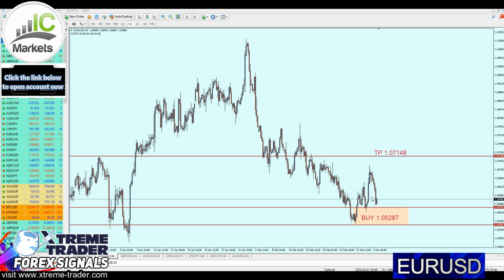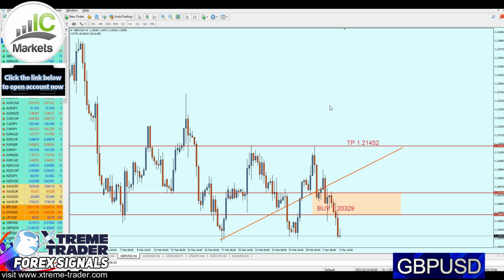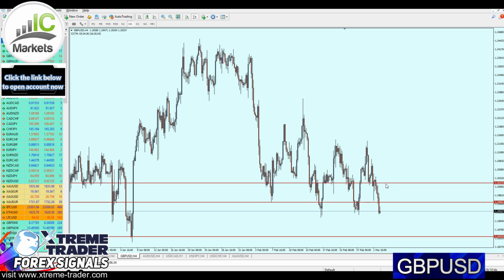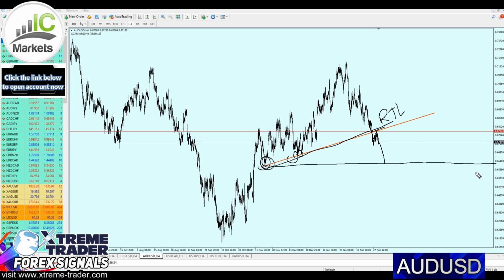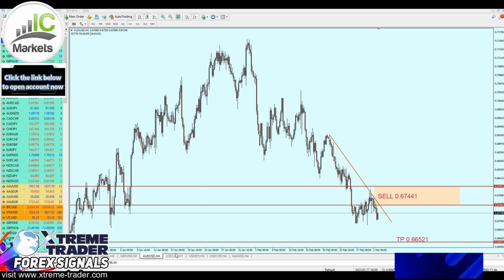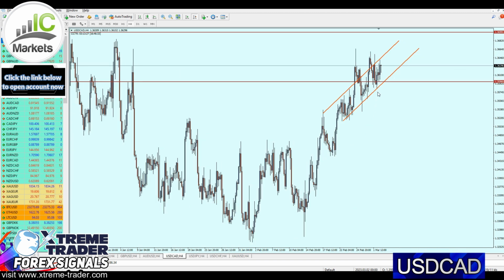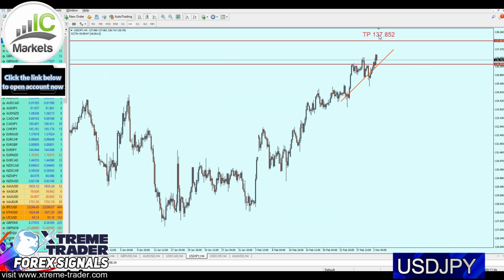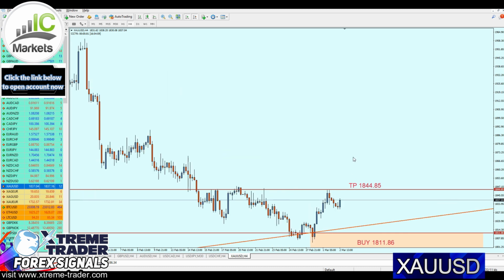🟢 Forex Friday Analysis 3rd March - Trading ideas